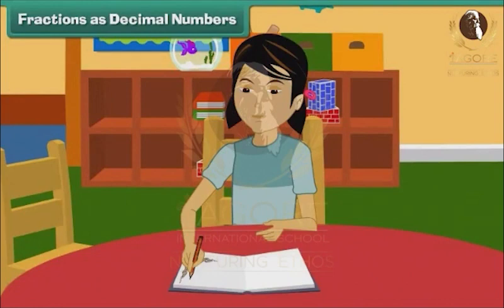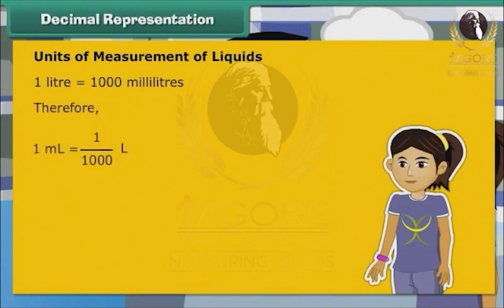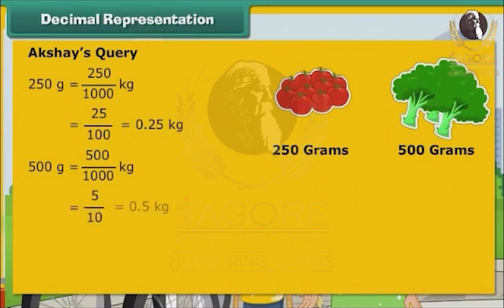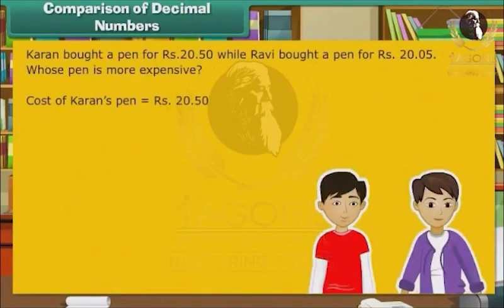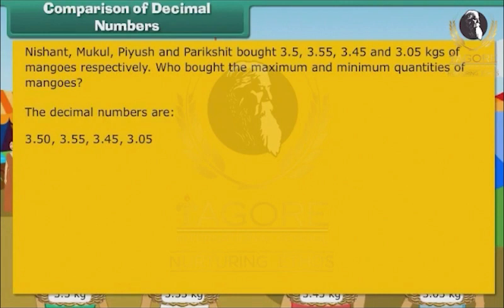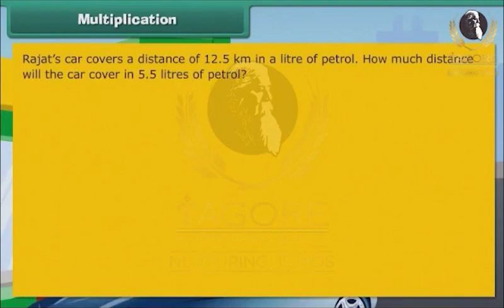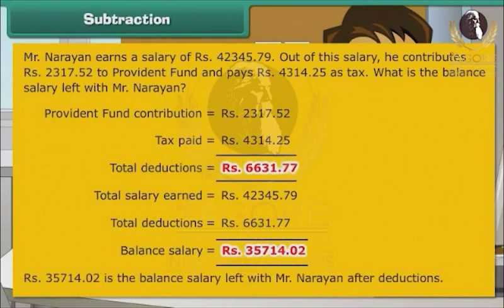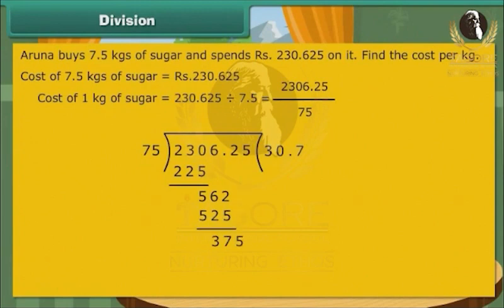Class 5th || Math || Operations on Decimals Numbers || Tagore International School, Sakri, Bilaspur